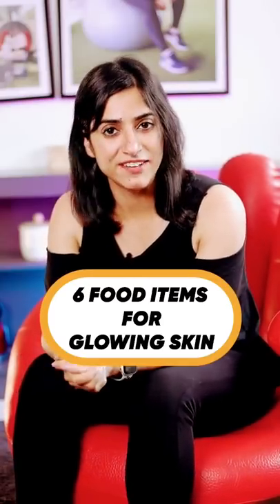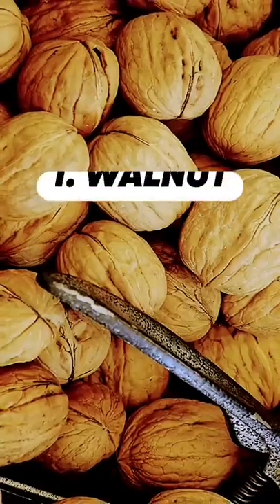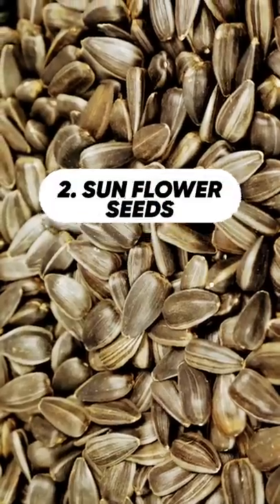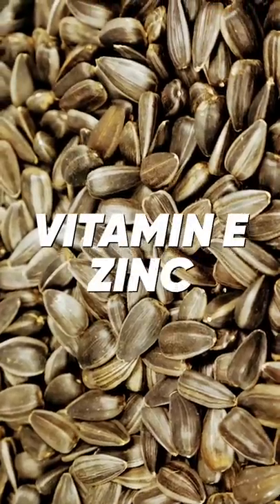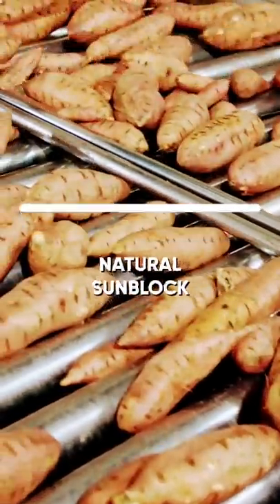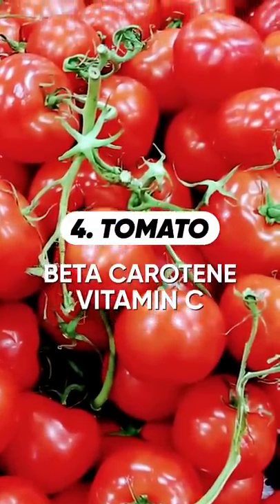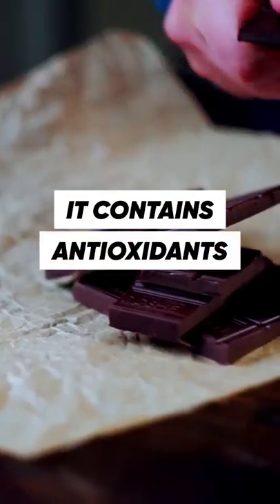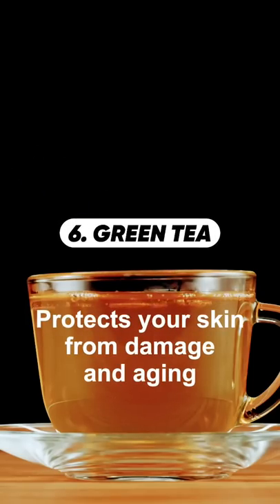Foods for naturally glowing skin by GunjanShouts